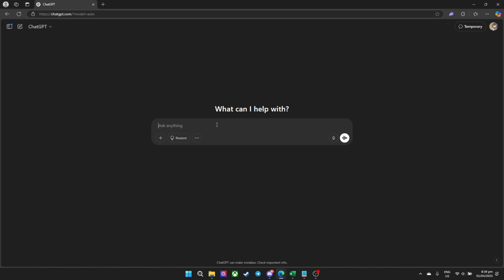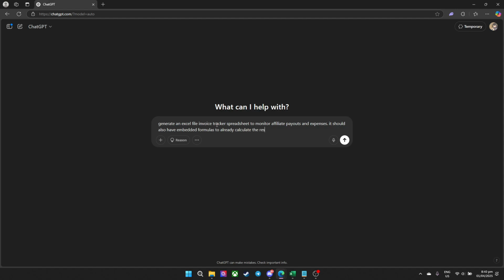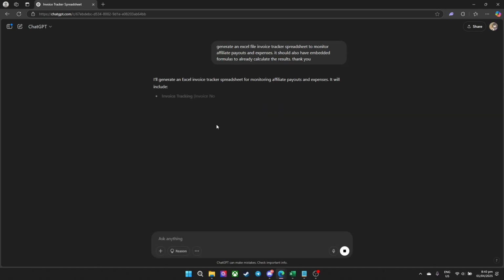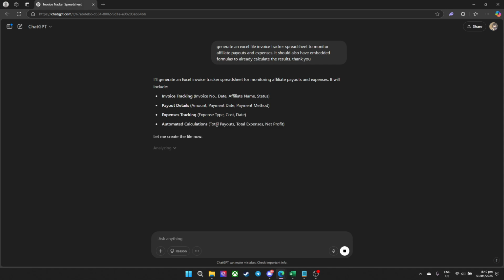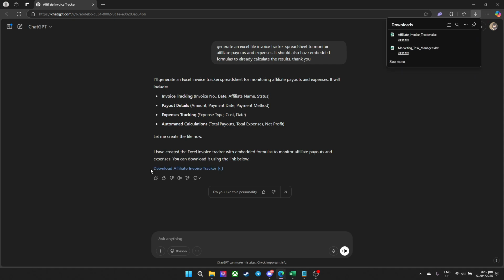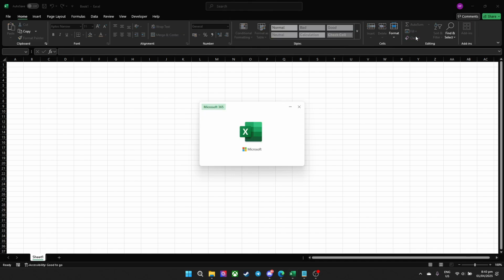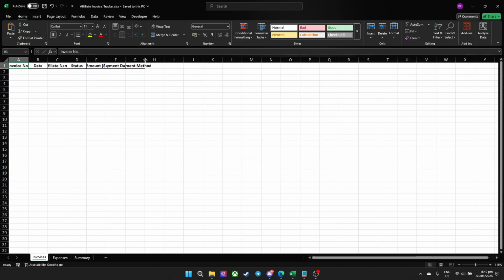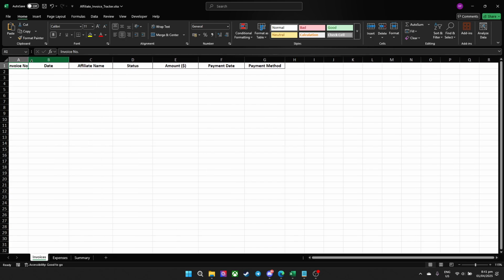How to Track Invoices in Excel For AI Agent Workflow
This is how to track invoices in excel and integrate it with AI workflow